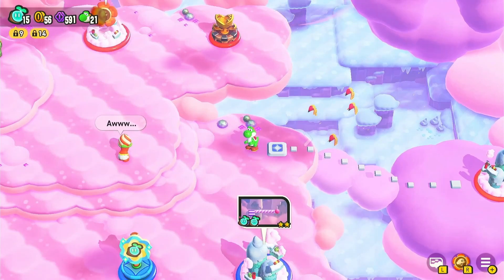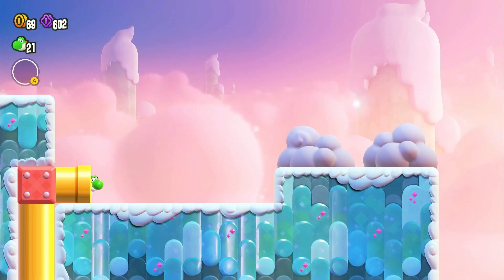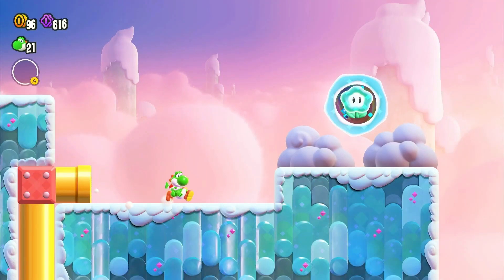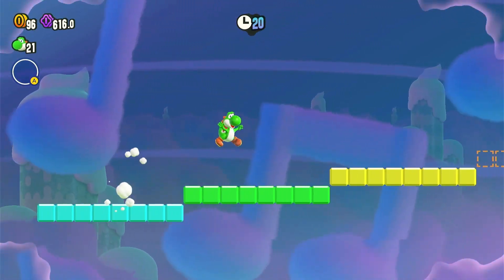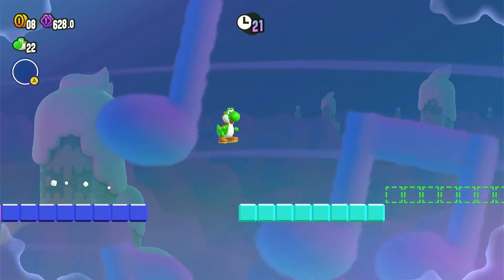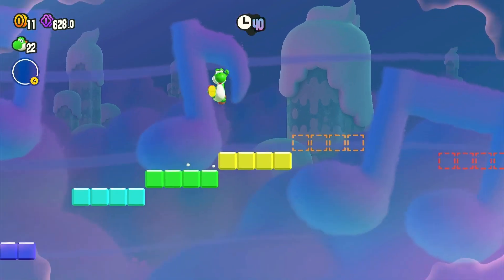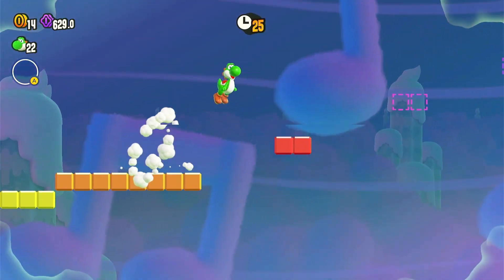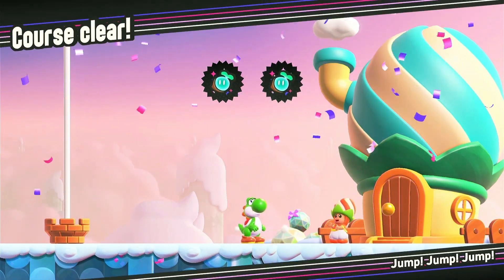THE HARDEST LEVEL IN THE GAME! / Super Mario Bros. Wonder / Nintendo Switch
- Gameplay Walkthrough Part 7
- Sunbaked Desert 100%
- Nintendo Switch

Find the wonder in the next big and amazing evolution of the fun from Super Mario! Classic Mario 2d side-scrolling gameplay is back and it is turned on its head with the addition of Wonder Flowers. These game-changing items can trigger spectacular and legendary moments you have to see for you to believe…Witness pipes coming alive, float through outer space, wreak havoc as a giant Spike-Ball or see even more unexpected events called wonder effects. Pick from heroic Super Mario characters and power-ups to save the Flower Kingdom. Choose from the largest amount of characters so far in a side-scrolling Mario game, which including Mario, Luigi, Peach, Daisy, and Yellow with Blue Toad! Players of all skill levels can feel the wonder by playing as a Yoshi or Nabbit who don’t take damage! Grab surprising new power-ups like Elephant Fruit to use your trunk to trounce enemies and spray water, on your adventure to save the Flower Kingdom from Bowser’s wonder grip. You can even find and equip new badges to change up your play style to truly make this Mario adventure your own. And now let us dive right in the game. As Mario would say...Here We Go!

About The Game:
Join me on this wonderful adventure where I will try to beat this game 100%. With your help I will witness the full experience and we will explore the whole Flower Kingdom. Finding all of the Wonder Flower effects that will make the adventure even more exciting. And now let's see if this will be a successful run! Let's-A-GO!

- I will be uploading a lot of new videos!

Games that I am playing or I will be playing:
Mario + Rabbids Sparks Of Hope, Splatoon 3 , Pokemon Scarlet and Violet , The Legend of Zelda: Breath of the Wild , Luigi's Mansion 3 , Mario Kart 8 , Super Mario 3D All Stars , Pokemon Legends: Arceus , Animal Crossing New Horizons , Super Smash Bros Ultimate, Super Mario Odyssey , Fortnite , Mario 3D World + Bowser's Fury , Mario + Rabbids Kingdom Battle , Metroid Dread and more!

Gaming Series :
Nintendo, Super Mario, The Legend Of Zelda , Pokemon , Luigi's Mansion , Animal Crossing , Smash Bros and more!

My Channel Description:
In this channel I will play all the games in the world!
- I POST A LOT OF LEGENDARY VIDEOS!